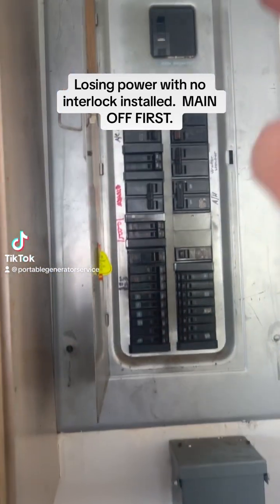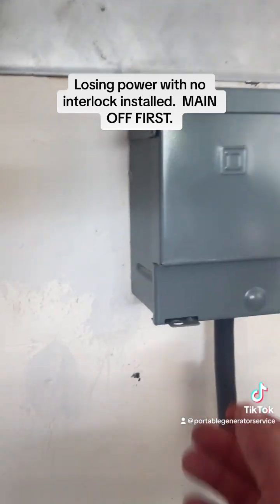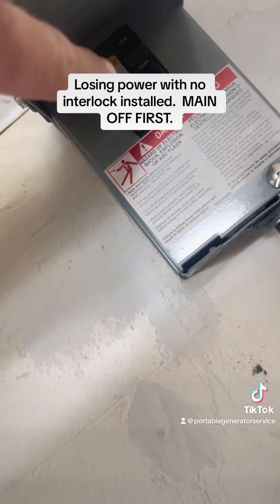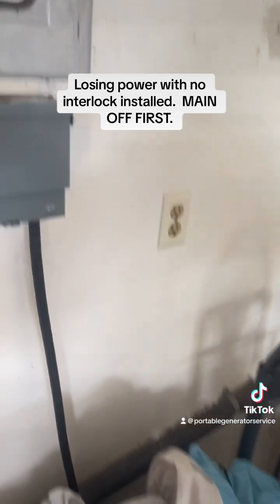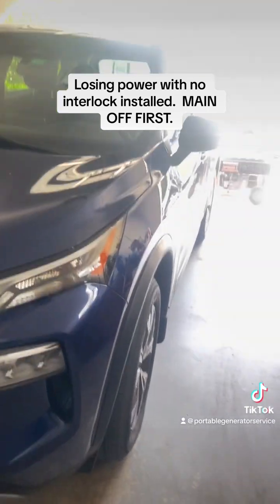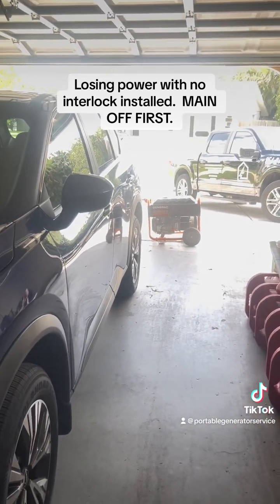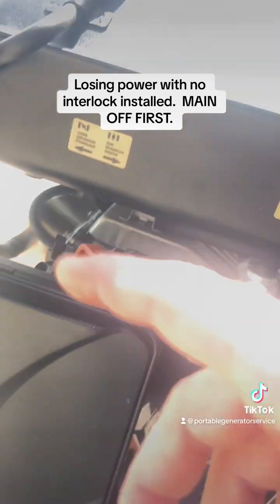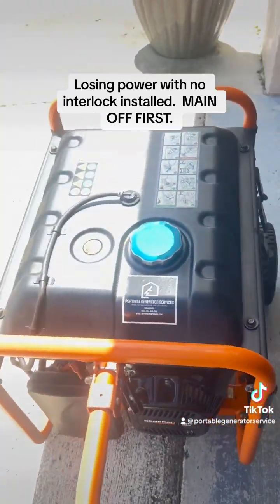Connecting Your Portable Generator To Your House. 1. ALWAYS ALWAYS Turn Off Main Breaker. ALWAYS.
specifically, you really should be having an interlock kit installed for your house, portable generator understandably there’s a lot that do not have the interlock and so instead of not saying anything I’m gonna tell you the Safeway to hook up your portable generator when there is no interlock installed. I am not responsible for anything that you’ve may forget to do or do wrong so with that being said, the most important rule that you have to follow, no matter what and this is literally what will either cause damage to your house or prevented this is the most important thing that you as a homeowner need to follow when you lose power and you want to hook up your portable generator the first thing you ever do before any other thing is go and turn off the main breaker that might be located at your panel. It can very well be located outside on the meter depending on how yours is set up there’s a meter main combo set up. There is the main breaker that is in your electrical panel, sometimes there’s even some panels that have a main circuit breaker in there. You have to know what you’re doing if you have a main breaker in your panel, turn it off so that you prevent back feeding to the utility company that is what causes damage it when people do not turn off the main breaker and they start feeding their house voltage from the generator. There’s they’re actually also feeding power down the utility line and then so once utility is restored and turned back on, you got two sources of voltage meeting each other right at your panel and that’s when you have burnt out lighting blown lightbulbs blown circuit breakers blown computer boards blowing controllers you could have tons of appliances have burnt out computer boards and needing replacement. It is so important to make sure that your main breaker is off when using a portable generator OK now that we have that out-of-the-way.

You are going to check one more time is the main breaker off yes or no yes OK set up the generator bring it outside have the exhaust facing away from the house. You cannot run this in your garage on your porch wherever that is attached to the house it Hass to be outside in open air , go ahead and grab the cord and hook up the cord to your generator. Bring it to the generator outlet that you have installed you are going to have a breaker that is responsible for the generator outlet receptacle. It’s usually gonna be a 30 amp for any generators smaller than let’s say 9000 W and then a 50 amp for the generator is bigger than 9000 W, that circuit breaker needs to stay off for the time being have everything connected they’ll connect both sides add that receptacle and then at the generator make sure your oil level is good make sure your fuel is filled now go and turn off all of the major circuit breakers at your panel that your generator cannot handle. Which usually means all of the double pole breakers all of the big breakers that look like they’re two breakers combined. Keep in mind some circuit breakers look like they’re not combined, but they actually are and so after you do that you should only be left with 15 and 20 amp circuit breakers with those on, go ahead and actually for safety and overloading reasons turn off every breaker actually every single breaker all right now we have the main breaker off along with every other smaller breaker. We have the generator breaker that is assigned to the outlet that you have plugged your cord into off, go to the generator and start it up, make sure you have the on switch in the on position. Make sure the choke is correct. Make sure you’re idle or economy mode is turned off start the generator make sure that it is running smooth once that it’s running smooth perfect now one more time go make sure the main breaker is off, OK I need you to sign right here on this YouTube video that I am not responsible for anything that you do wrong in this video. OK perfect after you verify that the main breaker is off go ahead and turn on the generator breaker assigned for your generator all right now slowly start turning on the 15 and 20 amp circuit breakers, you should be able to have if you’ve got anything larger than 4000 W you should be able to have every 15 and 20 amp circuit breaker on reason why you can do that is because those are all lighting and receptacle outlets and you are not gonna have every single light on in every room and you are not going to have every single outlet in your house having something plugged into it and powering it and that is why you can have available power. The keyword is available power to your house and that’s it guys now when you need to shut it off when you’ve got utility power back on go and turn off all of the breakers again all of the circuit breakers turn them all off turn off the generator circuit breaker go turn off the actual generator, unhook the cord plugging into the generator and the outlet.